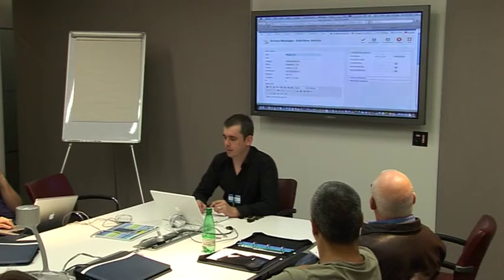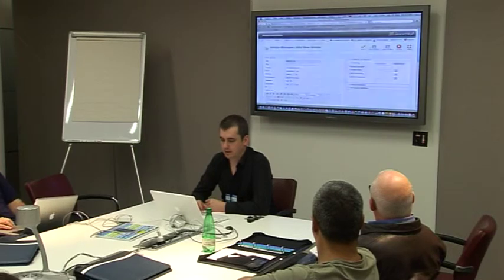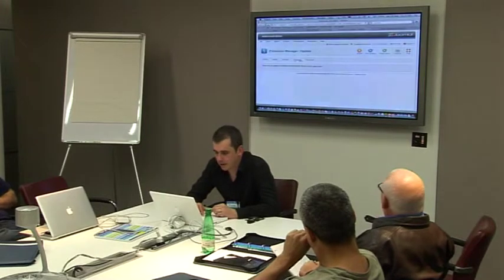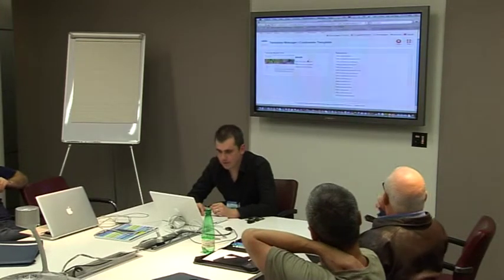Using Joomla1 7b